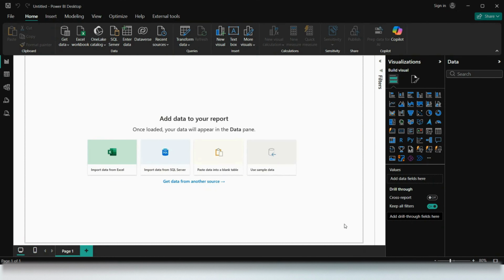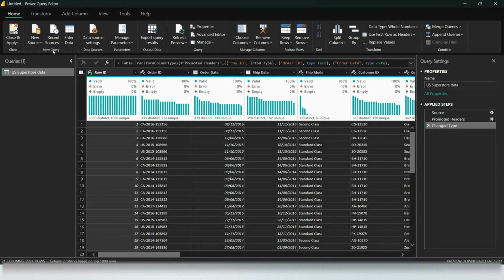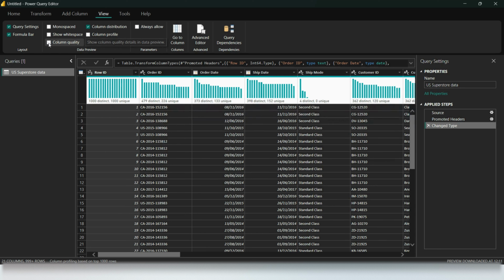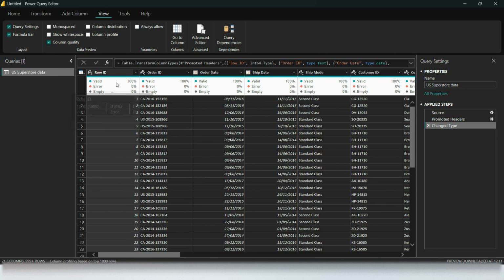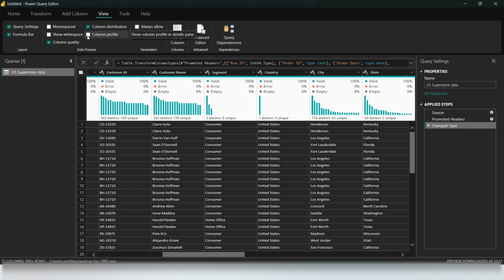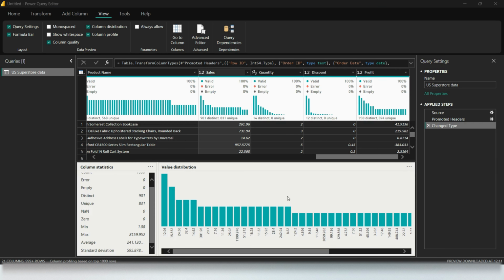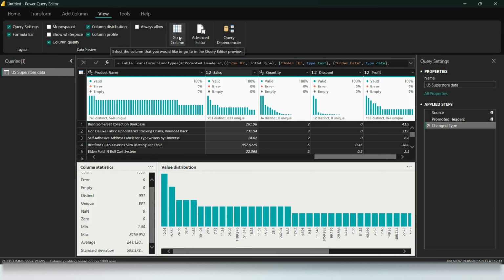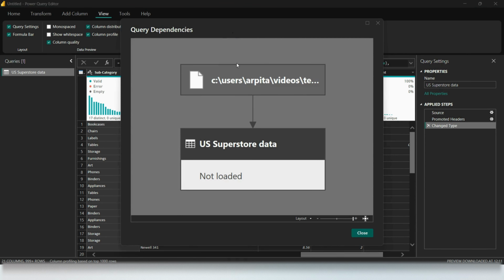How to do Data Profiling with Power Query | Statistics of Data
Arpita’s Tech Corner | Data profiling in Power Query — spot errors, blanks, duplicates, and outliers before building reports.
By the end, you’ll know how to use Column Quality, Column Distribution and Column Profile like a pro.

• Column Quality: valid vs error vs empty (what it really means)
• Column Distribution: distinct vs unique + frequency insight
• Column Profile: key stats to understand the dataset fast